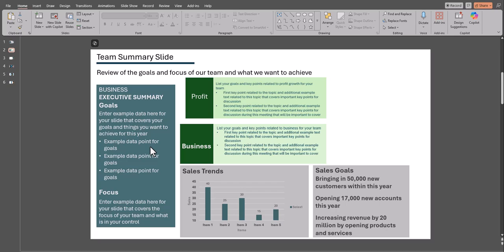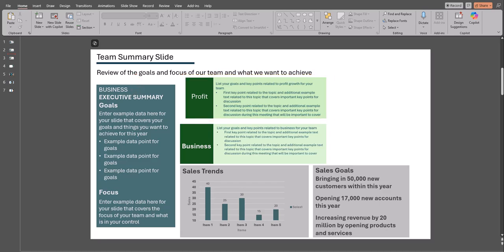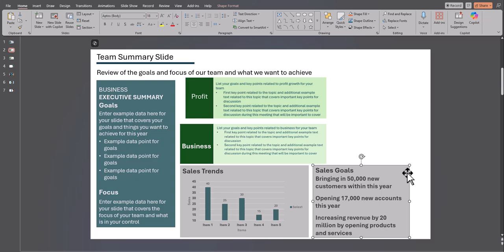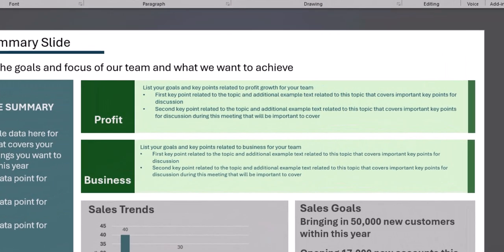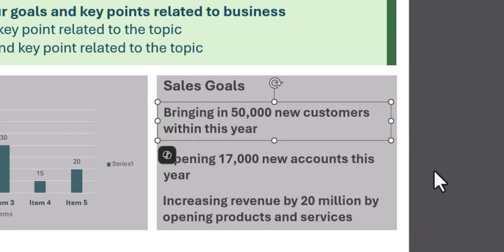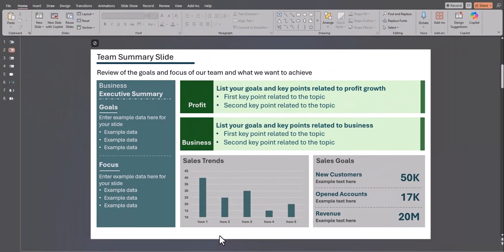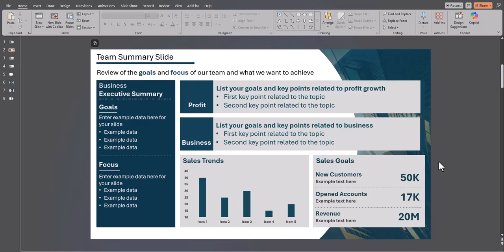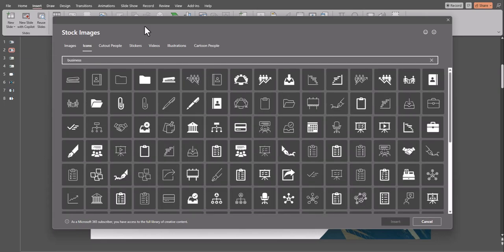PowerPoint Tips - Essential Tips for Creating Professional Slides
Hey team,

In this video we cover how to create professional slides in PowerPoint.

Chapters
0:00 Introduction
0:49 Text Formatting
1:29 Alignment and Spacing
3:39 Emphasis and Simplicity
5:49 Aligning Colors
6:45 Pro Tip - Gradient Fill